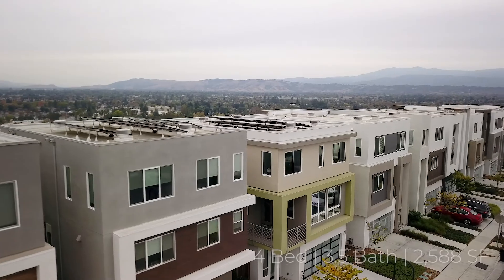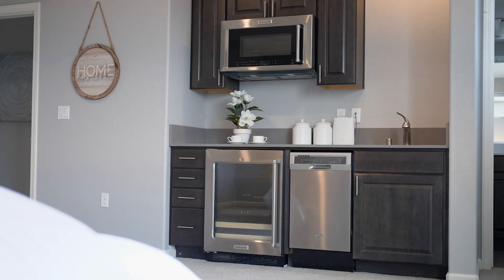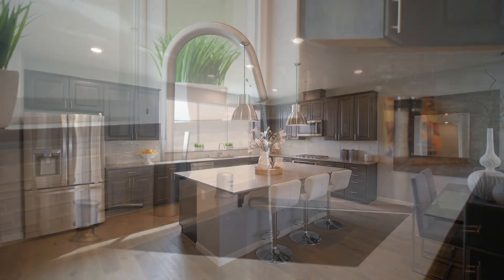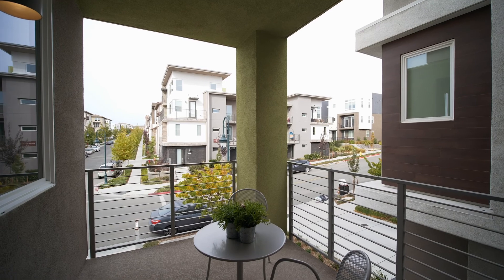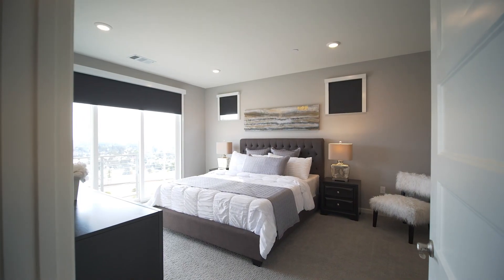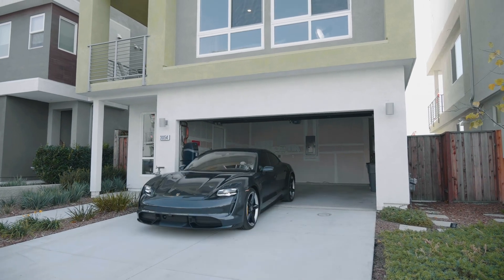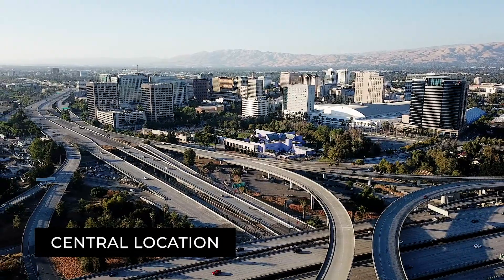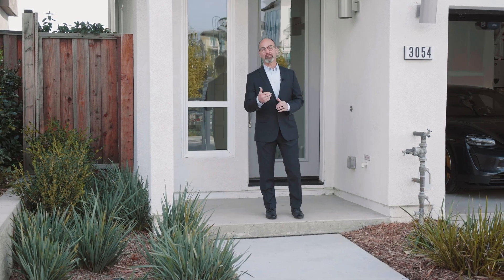3054 Valley of Hearts Delight Place, San Jose California - Genesis Team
SMART LUXURY HOME WITH HILLTOP VIEWS | Spectacular views and cutting-edge automation define this ultramodern single-family home. Built in 2017 by KB Home, the residence occupies the Platinum Homes community of Communications Hill. Tastefully upgraded to offer cameras, lighting, climate control, and even window shades, all programmable via smartphone. Stylish living and dining areas share an open design and panoramic valley views with the island kitchen, showcasing Caesarstone counters and stainless appliances, including a 30” 5-burner cooktop. Upstairs are three bedrooms, including a master with black-out shades, spa bath, and walk-in closet. A ground-level suite with full bath and kitchenette is perfect for guests or a family room. Outdoors await three private patios, including a spacious backyard retreat. Enjoy wide-plank wood floors, solar power, instant hot water, EV wiring, and more. Near parks, shopping, Caltrain, Light Rail, and the incoming Google campus in Downtown SJ!